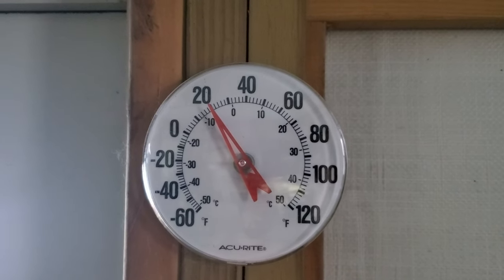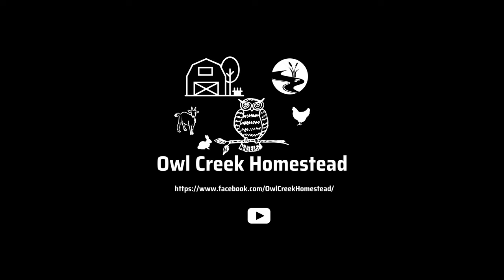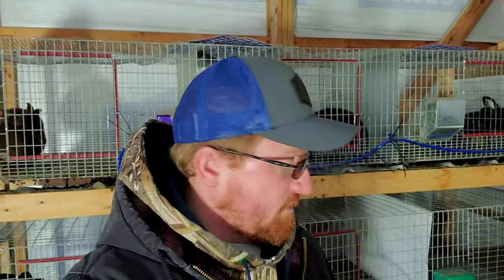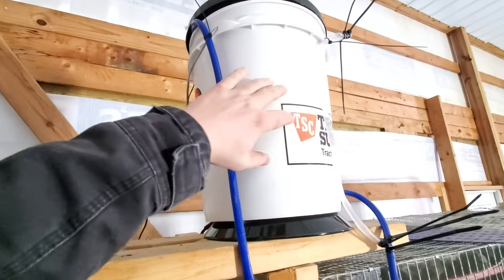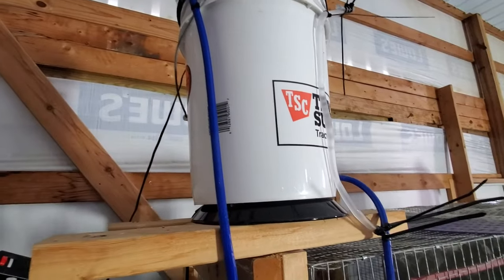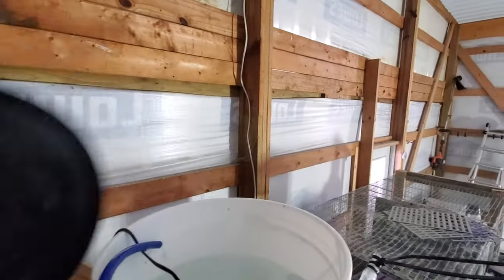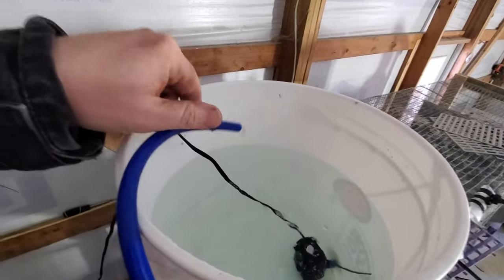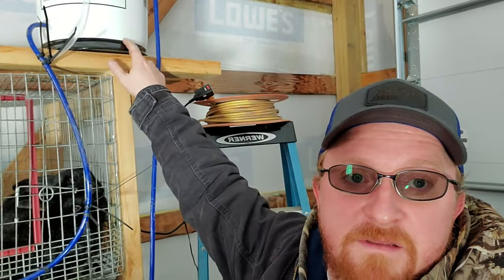Cold weather rabbit water system update | Did it work?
A quick video to update on our circulating heated rabbit water system build for our Silver Fox rabbits.  This sure cuts down on some chores on the homestead!